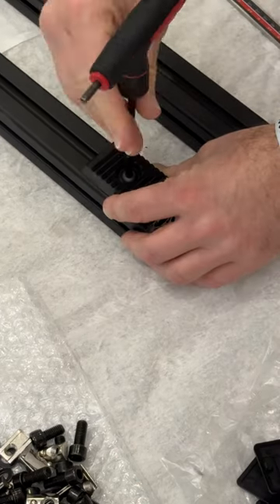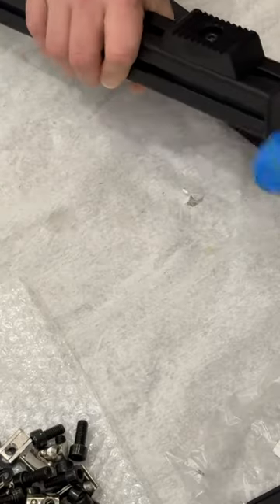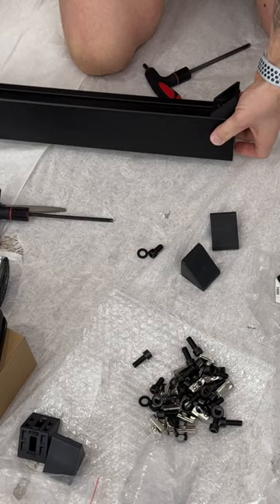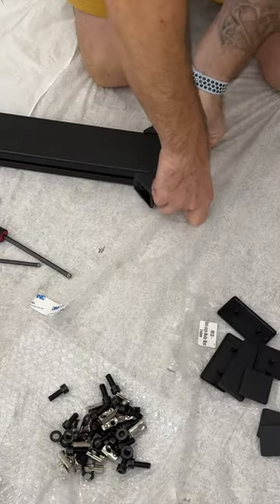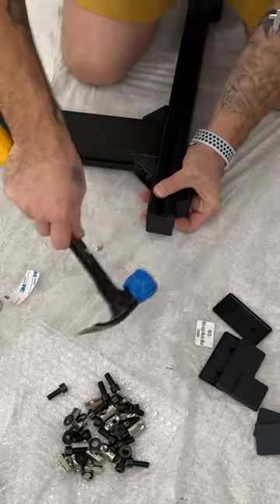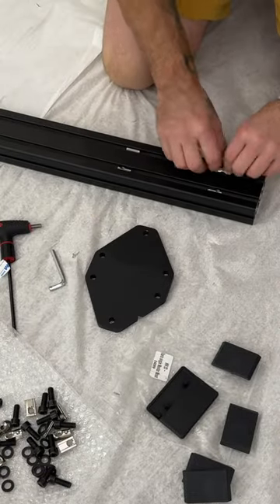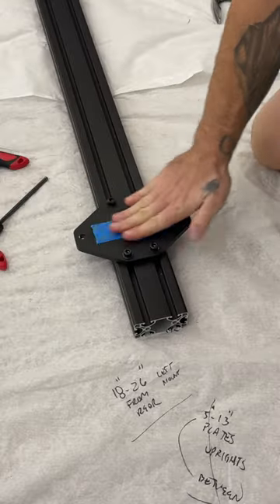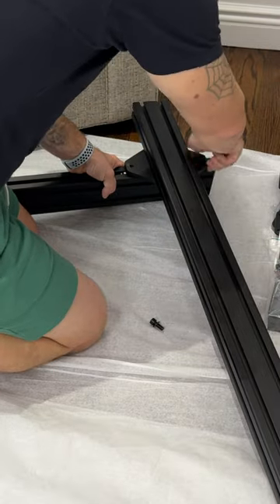SIM-LAB: P1X PRO [V2 FREESTANDING VARIO TRIPLE MONITOR MOUNT BUILD]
Can't have a new P1X Pro cockpit and not upgrade to the latest version of SIM-LAB's Freestanding VARIO Monitor Mount.

No long-form video on this as it's a very straightforward build, there isn't much to it.

The build-out of the P1X Pro itself will be coming soon, I should get started on that this week. I'll post the short-form to Shorts as I complete each step and one final long-form video at the end.